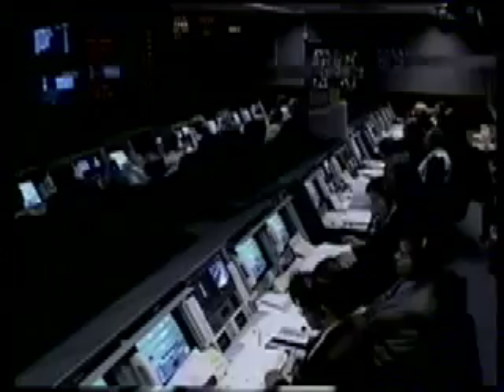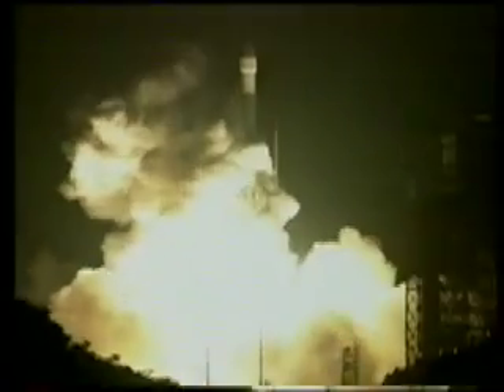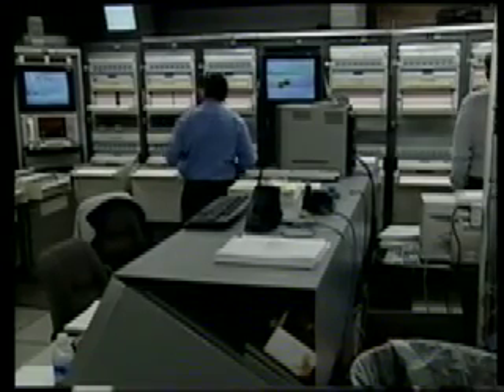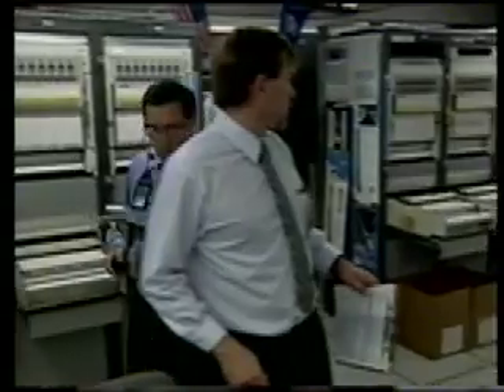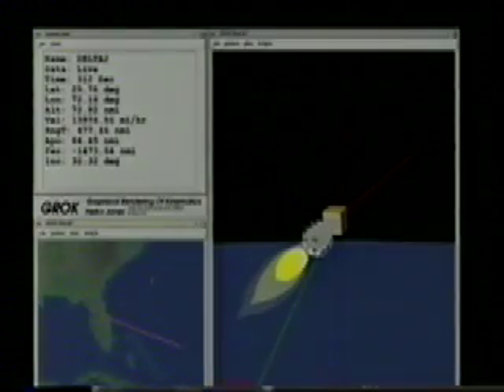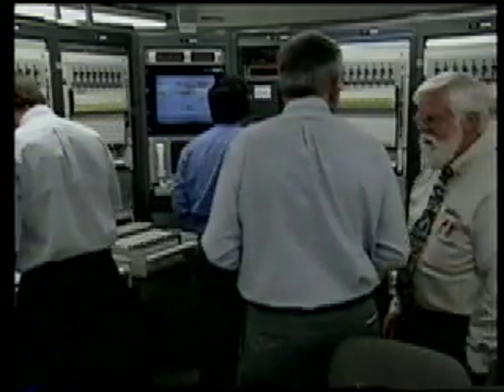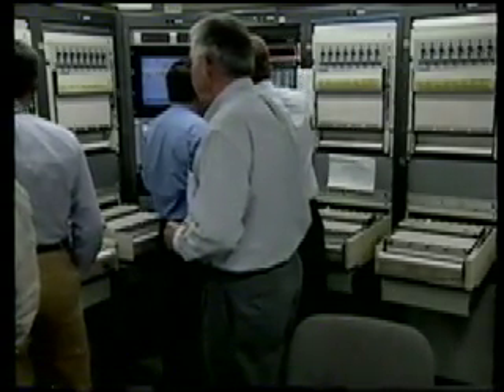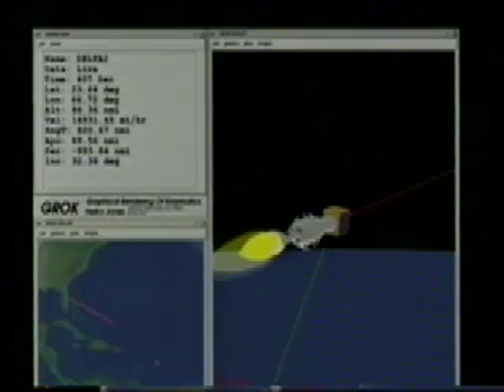Messenger launch, NASA's Mission to Mercury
Despite a 24-hour delay, a NASA spacecraft bound for Mercury was successfully launched early Tuesday, the first step in a seven-year journey to the small planet.

A Boeing-built Delta 2 rocket shot the spacecraft MESSENGER off planet at 2:15:56 a.m. EDT (0615:56 GMT) on a pillar of flame above its launch pad at NASA's Cape Canaveral Air Force Station. The on-time space shot easily made its 12-second window, with none of the delays that scrubbed a previous attempt to launch the spacecraft on Aug. 2.

"This was another great Boeing and NASA success as we bid MESSENGER farewell," said Chuck Dovale, NASA launch director at Kennedy Space Center in Florida, after the launch.

MESSENGER, an acronym for MErcury Surface, Space ENvironment, GEochemistry, and Ranging, is the first NASA spacecraft to Mercury since Mariner 10 passed by the planet three times between 1974 and 1975.

""Mercury is very hard to get to," explained MESSENGER science team member Ralph McNutt, from the Johns Hopkins University Applied Physics Laboratory, during the Aug. 2 launch attempt. "To get there, the MESSENGER spacecraft is about 55 percent fuel, about the same amount as the Cassini spacecraft to Saturn."

MESSENGER is also expected to provide some hints to questions about Mercury's density, interior and exterior composition, as well as its surface features and magnetic field. The spacecraft is taking a roundabout path to Mercury, swinging by three inner planets before entering orbit around Mercury in March 2011.

There were some weather concerns prior to MESSENGER's liftoff. Nearby cloud cover, and the failure of launch weather balloons to reach high into the atmosphere gave launch planners some concern. But the clouds dissipated and one last batch of weather balloons reached their designated height of 90,000 feet before launch.